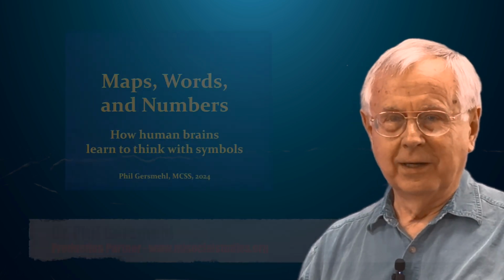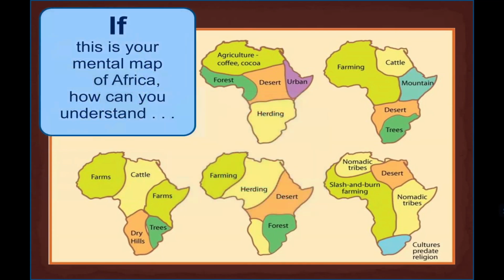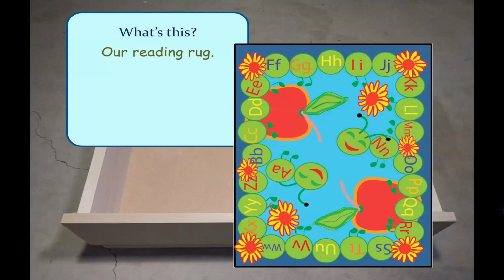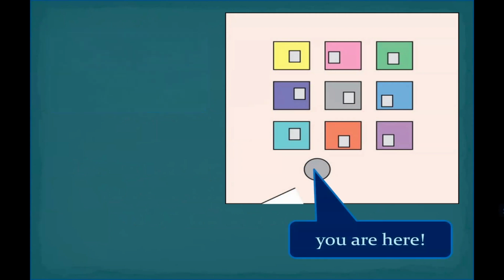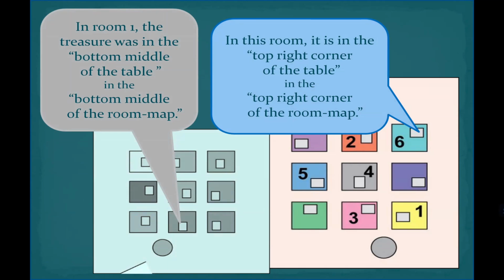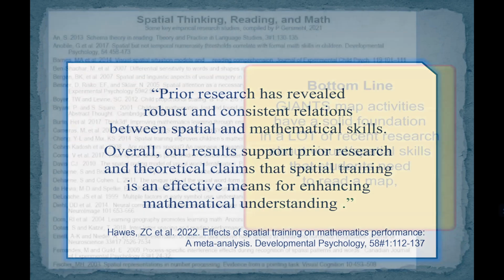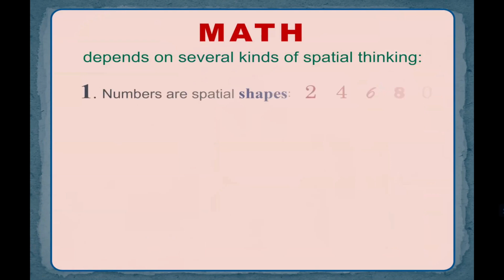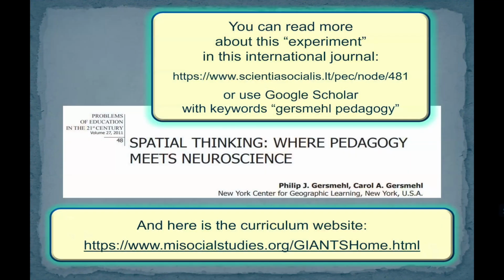Maps, Words, and Numbers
In this presentation we’re going to look at three key insights from modern neuroscience and how they apply to how we teach reading, math, and maps - and why you should be doing map lessons in primary school.